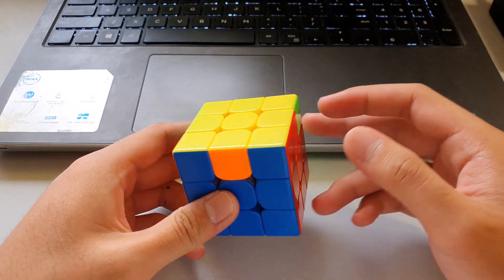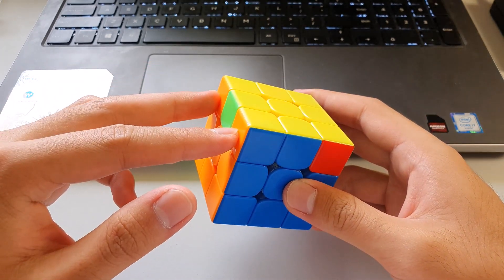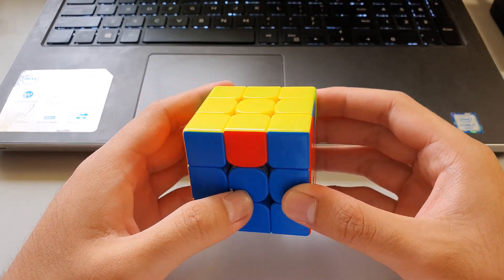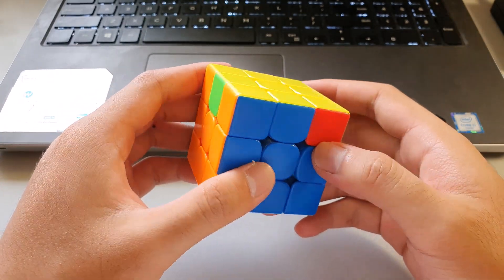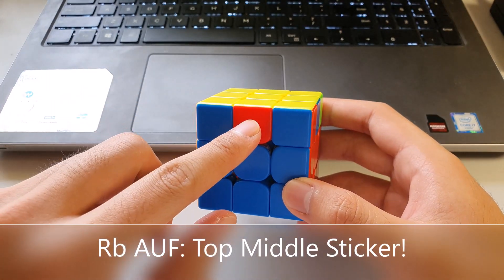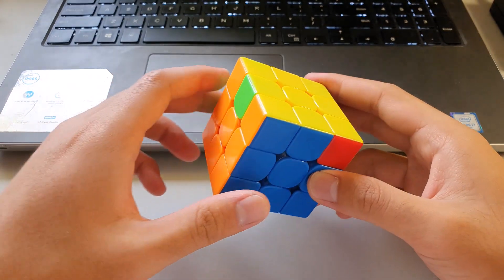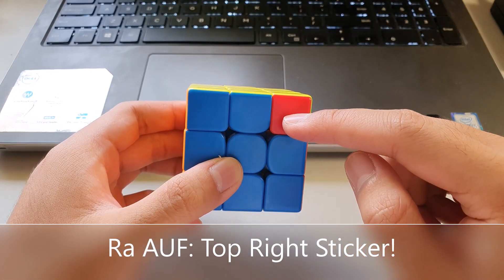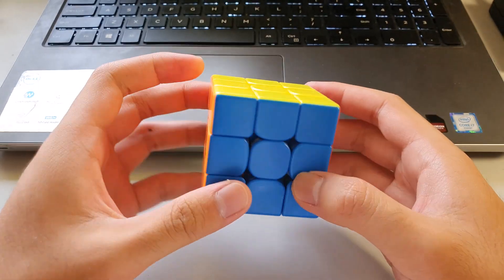R Perms Made Easy! Full PLL Tutorial: Ra & Rb, Recognition & Execution + AUF!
For anyone learning, or wanting to learn, full PLL! This R Perm tutorial talks about the recognition and execution of the R perm algorithm. After this video, you should be able to execute the R perm like a pro!

This video is apart of a full PLL tutorial series called full PLL Made Easy!

Recognition: Headlights & Attatched 2x1 Bar!

Algorithms:
Ra: (R U' R' U') (R U R D) (R' U' R D')(R' U2 R') [U] or (L U2 L' U2) L F' (L' U' L U) L F L2 [U]
Rb: (R' U2 R U2) R' F (R U R' U') R' F' R2 [U']

Fingertricks:
Ra: D & D' Push with Left Ring Finger!
Rb: U2 Double Flicks with Both Hands!

Adjust U Face:
Ra: Top Right Sticker!
Rb: Top Middle Sticker!